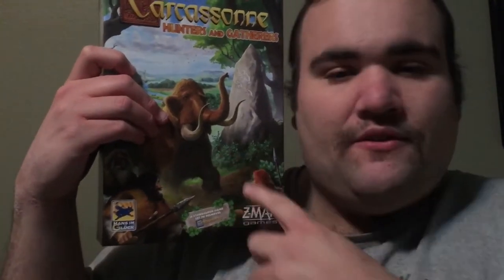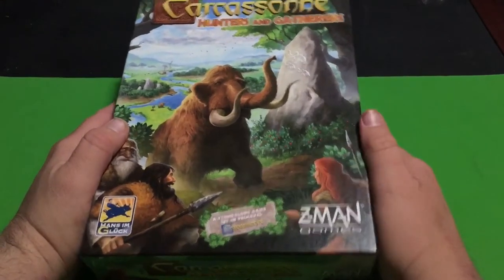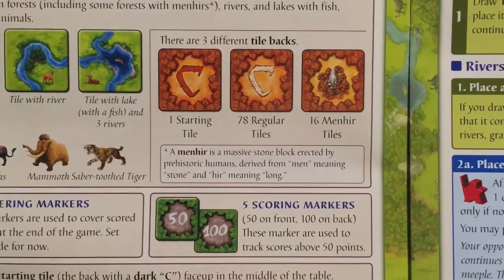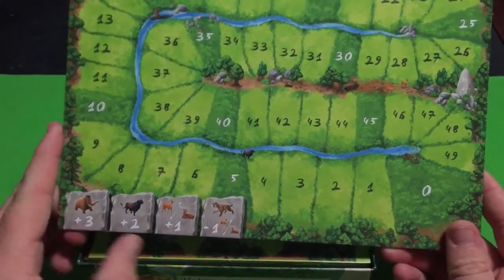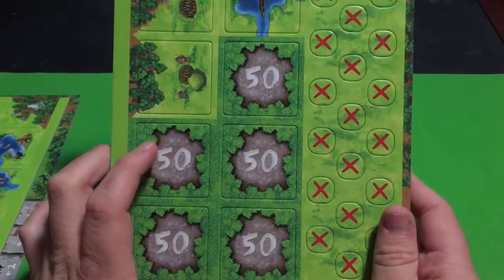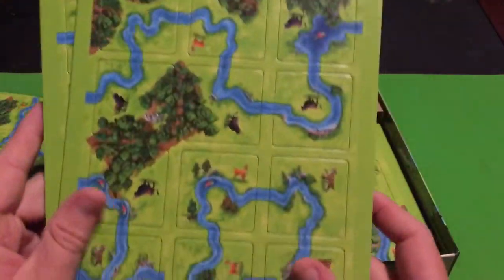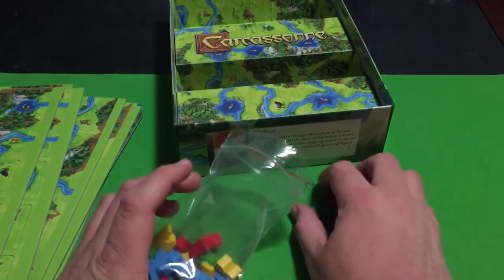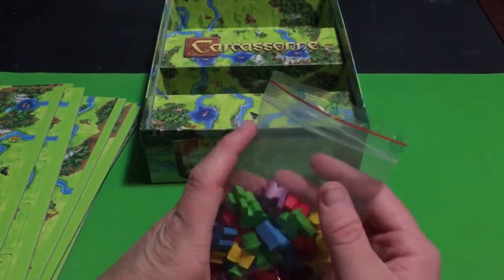Carcassonne hunters & gatherers unboxing